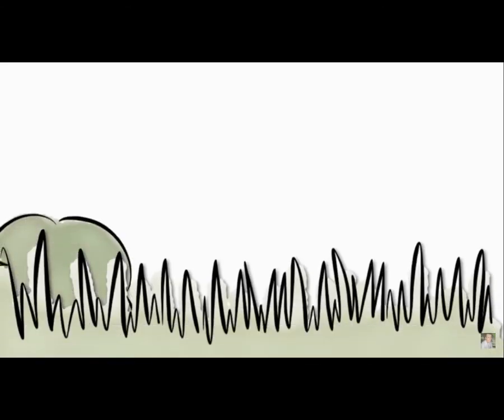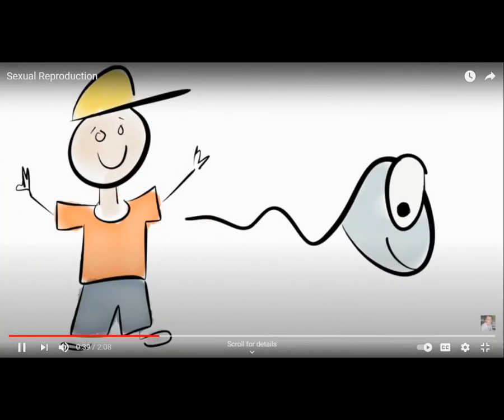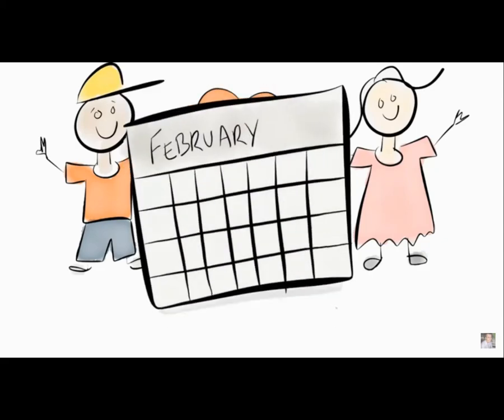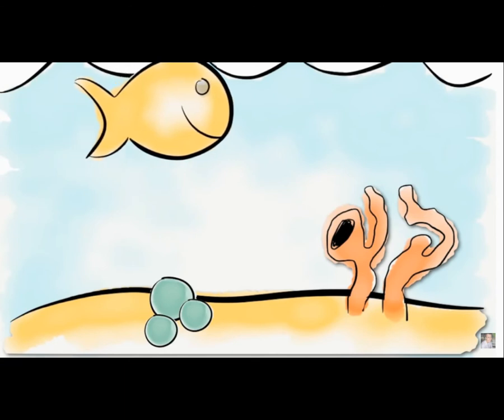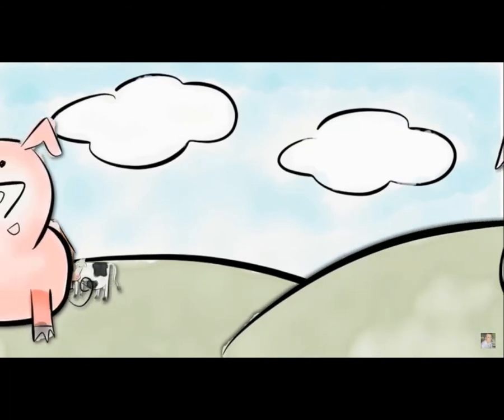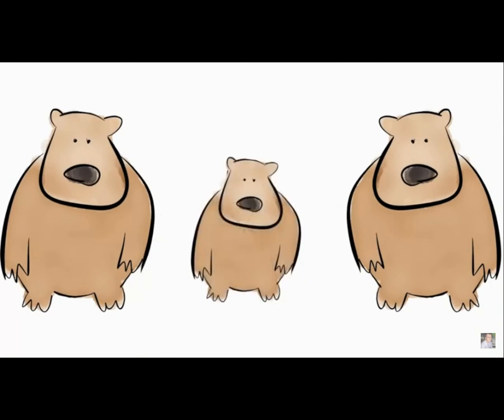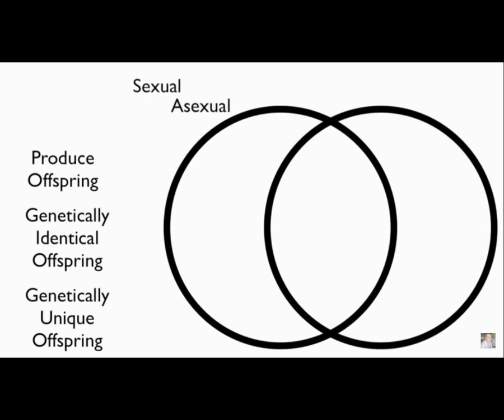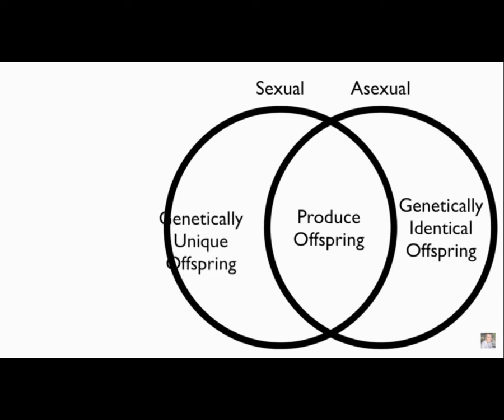Sexual and Asexual Reproduction Combo Video